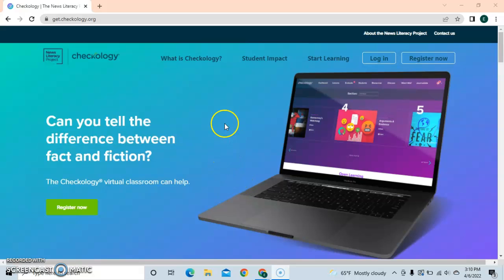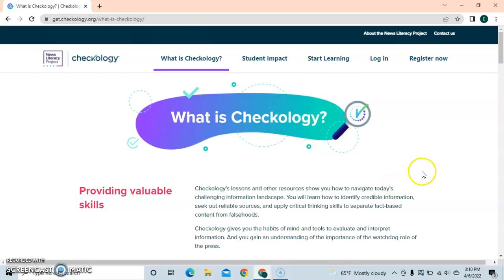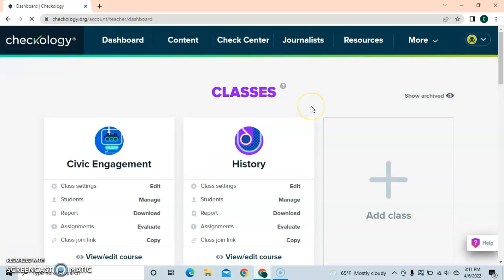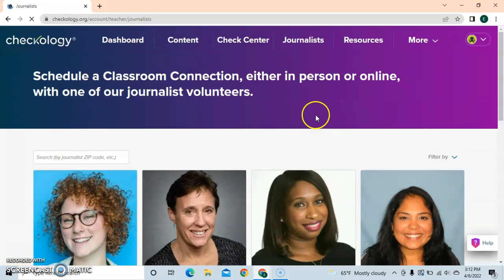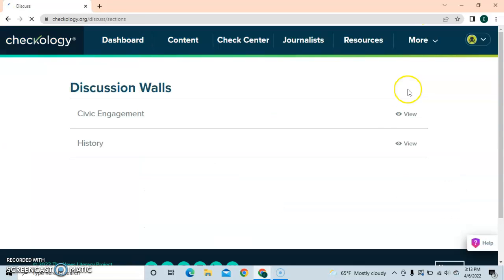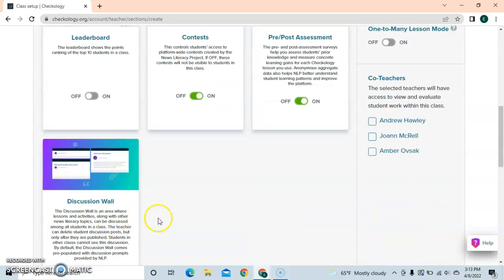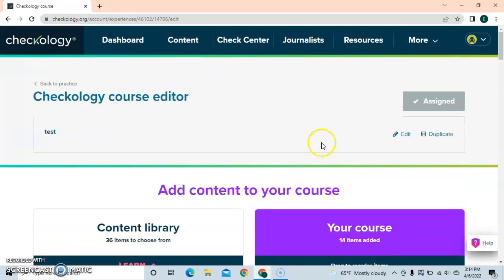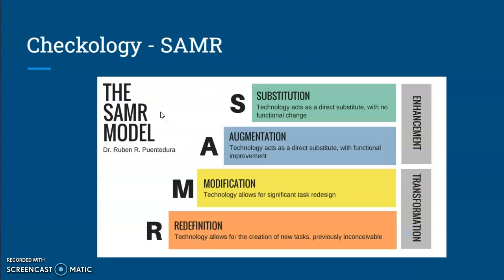Checkology.org Review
ED810 Resource Tutorial Project